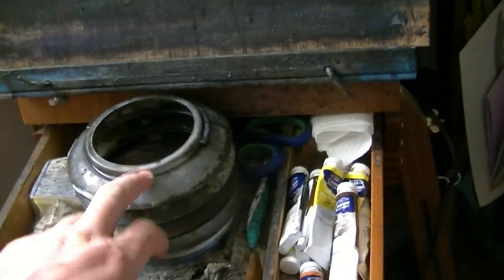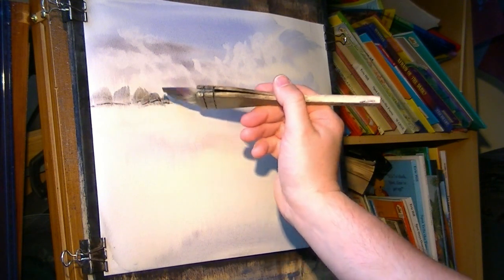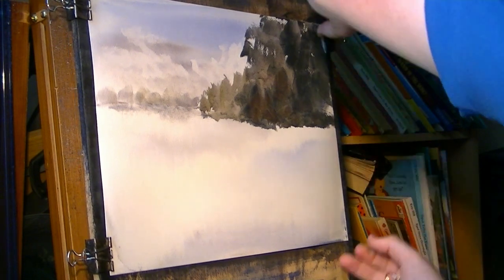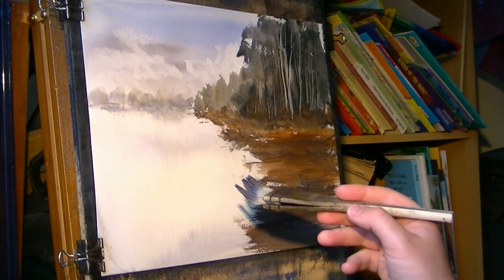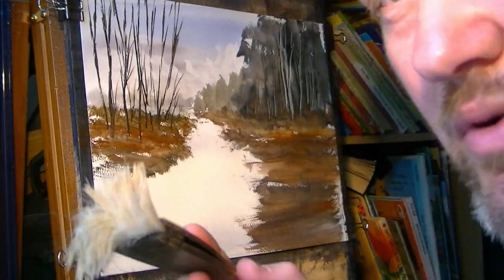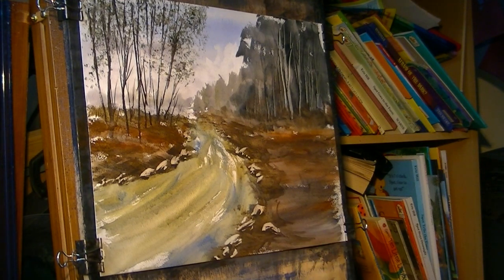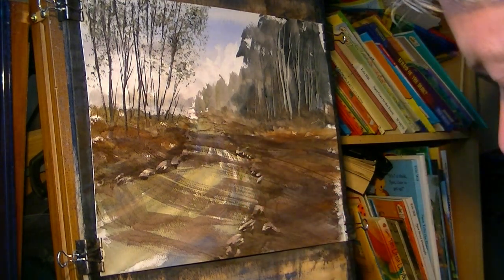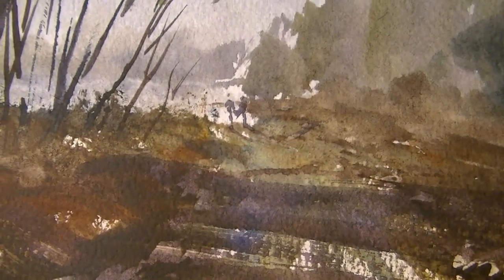Painting Cannock Chase with Watercolours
I don't like to use other peoples photos but I'd got no new ones of my own and wanted to paint somewhere different so I found a photo of Cannock Chase on google and I've had a go at that.

1. and enter my world of watercolour where you’ll see exclusive videos, articles, reference photos and much more! Get 2 months FREE with annual membership! Put simply, Patreon is my main source of income and it’s only with the support of my patrons that I can continue to find the time and resources to make these videos.

2. READ MY BOOKS ➤

4. DONATE ➤ Your donation keeps my YouTube channel sustainable and funds future watercolour painting tutorials for all budding artists.

6. PODCAST ➤ Listen to my podcast ‘My Watercolour Diary’ where I answer your questions

7. MATERIALS ➤ These are the paints, paper and brush I use for painting watercolours:

8. SOCIAL MEDIA ➤ Let’s connect!